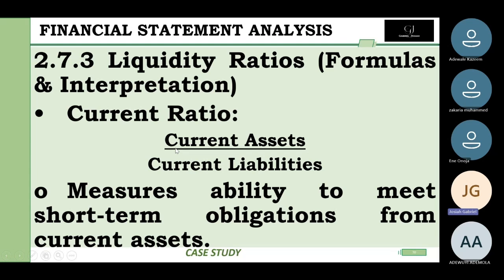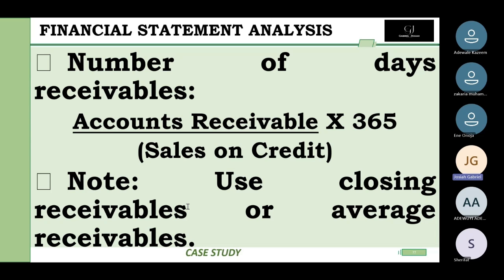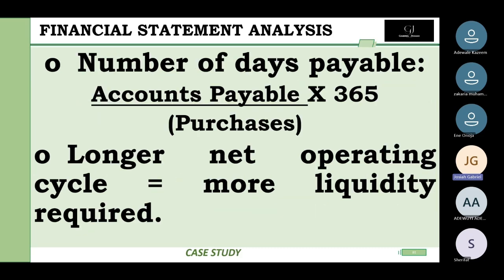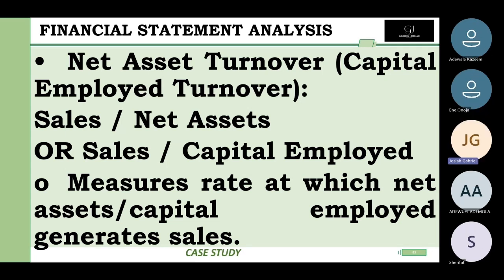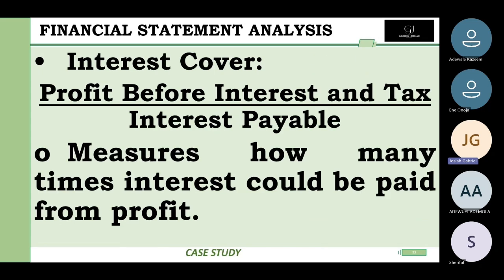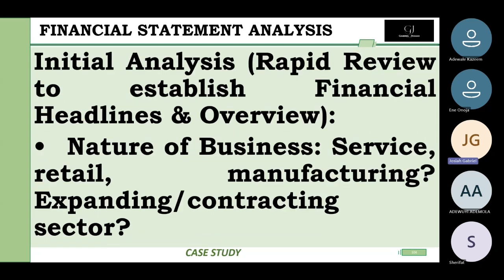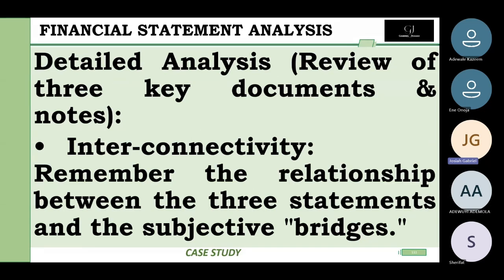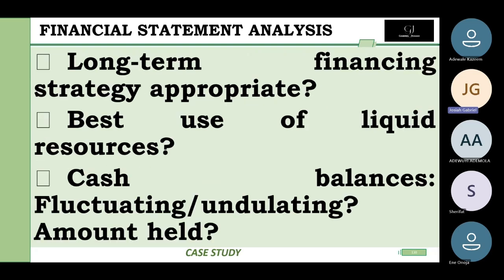Understanding Financial Statement Analysis I Part 2 I Live Class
📊 Financial Statement Analysis – ICAN Case Study (Chapter Two Lecture) | ICAN Professional Level | Case Study Prep

Welcome back, aspiring Chartered Accountants!
In this comprehensive ICAN Case Study session, we dive deep into Chapter 2: Financial Statement Analysis — one of the most tested and crucial areas of the ICAN Case Study exam.

This lecture breaks down the fundamental principles and advanced techniques of analyzing financial statements, which is typically tested as Requirement One (1) in many past ICAN Case Study exams. Candidates will gain the skills to interpret key ratios, identify business performance trends, and make sense of the numbers behind any organization’s financials.

📌 Key Topics in This Session:

Purpose and users of financial statements

Ratio analysis: profitability, liquidity, efficiency, solvency

Trend analysis and interpretation

How to approach Requirement 1 in the Case Study paper

Practical examples and examiner expectations

Linking financial performance with strategic decisions

Financial Statement Analysis is not just about calculations—it’s about insights. Your ability to interpret results critically and communicate your findings clearly is what sets you apart in the Case Study exam and in real-world boardroom discussions.

ICAN Case Study students preparing for the Professional Level

Financial analysts and audit trainees

ICAN lecturers looking for structured delivery on Chapter Two

Anyone aiming to build strong financial interpretation skills

📘 Reference Text:
ICAN Professional Level – Case Study Study Text

📝 Instructor:
Josiah Gabriel, ACA | Case Study Tutor
(Internal Auditor | ICAN Case Study Educator | Treasury Management | MBA | Passionate ICAN Mentor)

⏰ Class Time: 8 PM (Weekly Sessions - Tuesdays & fridays or Saturdays)

💬 Let’s Connect:
🔗 Stay updated for links to live sessions and mock reviews.

Your journey to becoming a Chartered Accountant just got easier!